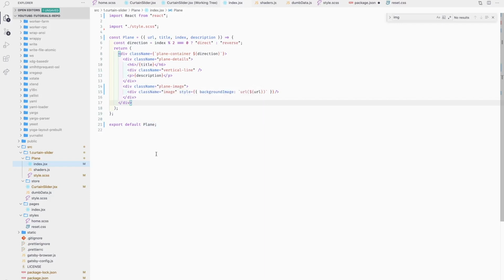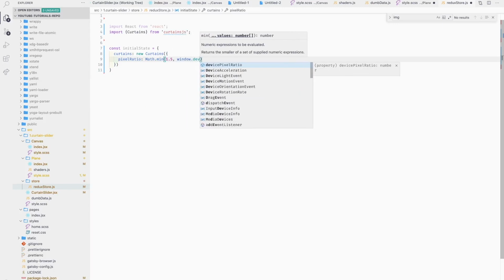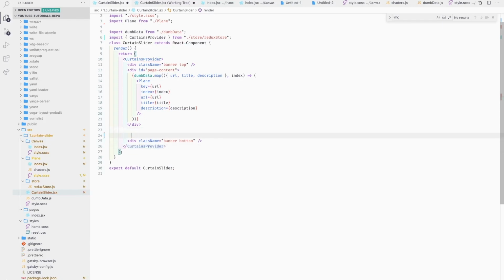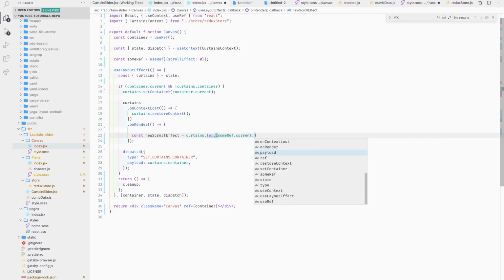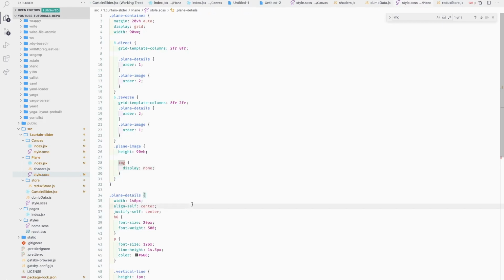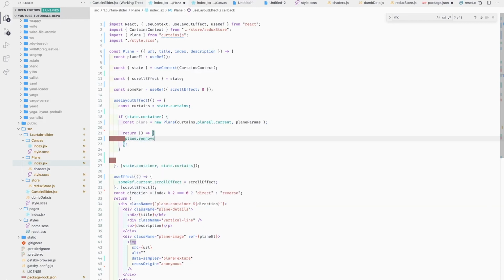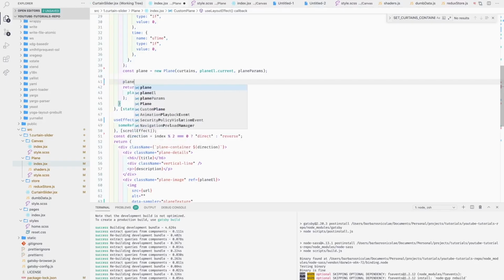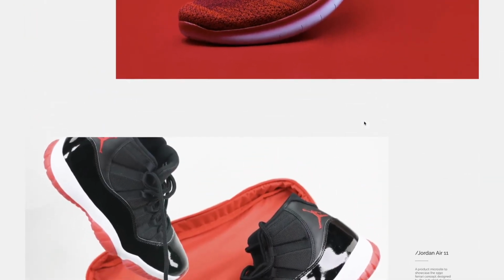Creative Agency Style Image Distortion Effect With Curtains.js & React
Ever wondered how they do it? With the help of Curtains js library we try to replicate as much as possible.

curtains.js was created with just that issue in mind. It is a small vanilla WebGL javascript library that converts HTML elements containing images, videos and canvases into 3D WebGL textured planes, allowing you to animate them via shaders.